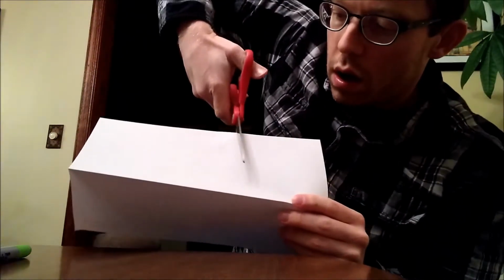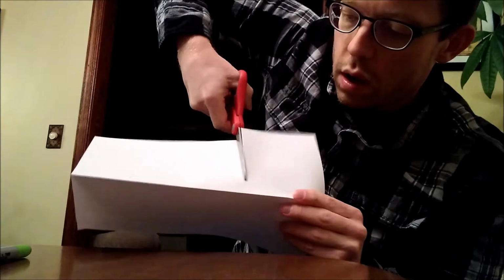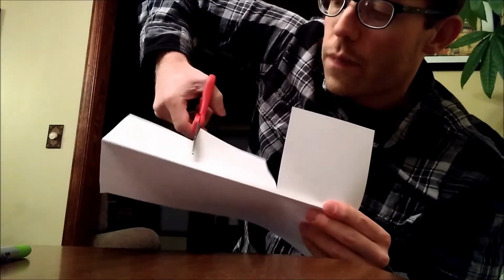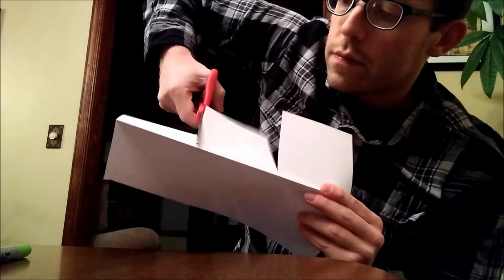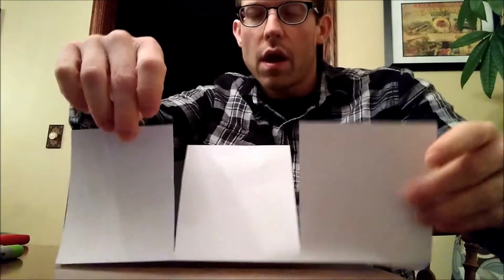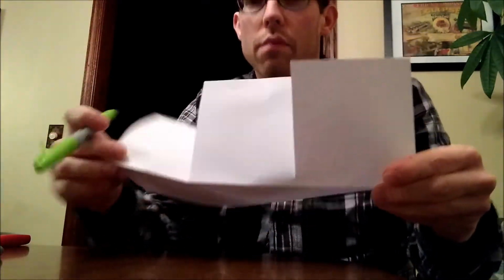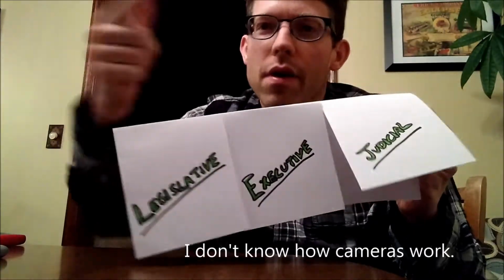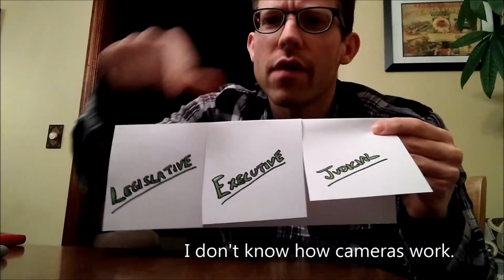Project Video for Civics